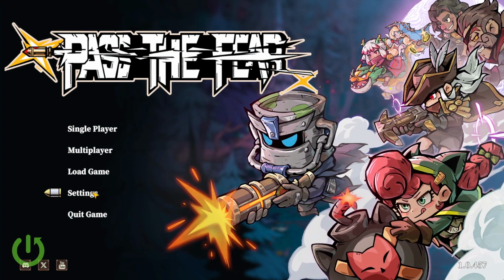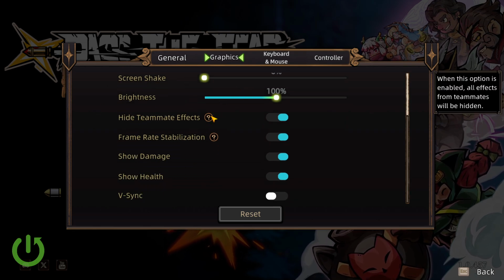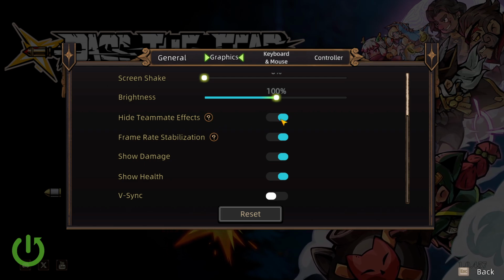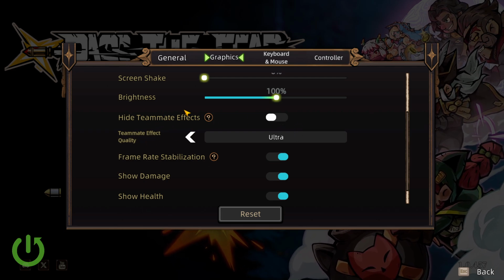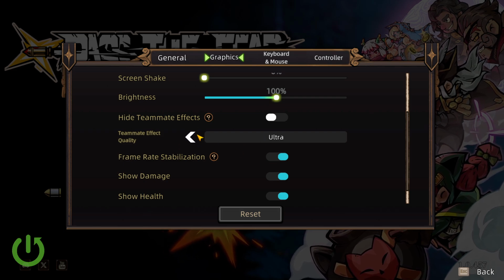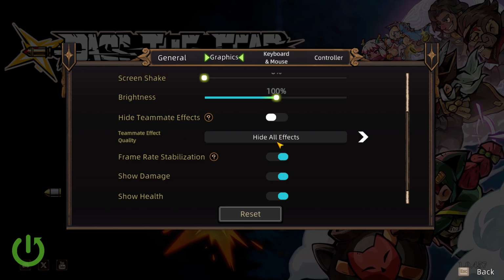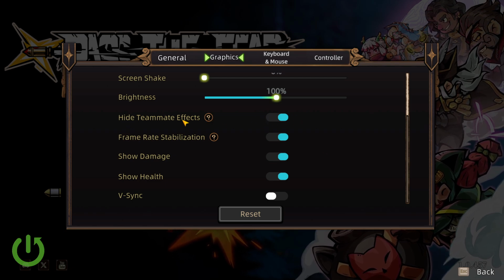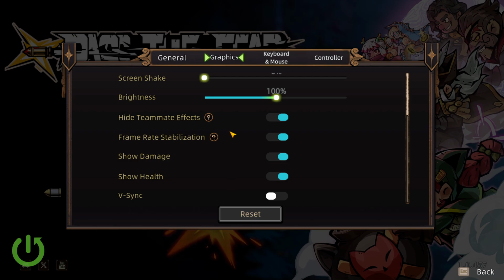Pass the Fear – How to Turn Teammate Effects On or Off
In this short video we show exactly how to turn Teammate Effects on or off in Pass the Fear. You will see where the option is located (Settings → Graphics), how Hide Teammate Effects works, and how to change Teammate Effects quality (Ultra, High, Medium, Low or Hide All Effects). This quick walkthrough helps reduce visual clutter and improve performance or keep full effects depending on your preference. Useful for players who want cleaner visuals, higher FPS, or a more immersive look in Pass the Fear.

How to turn Teammate Effects on or off in Pass the Fear?
How to hide teammate effects in Pass the Fear Graphics settings?
Where is Hide Teammate Effects in Pass the Fear settings?

0:00 Introduction
0:07 Open Settings → Graphics
0:21 Find Hide Teammate Effects
0:29 Toggle Hide Teammate Effects on or off
0:37 Change Teammate Effects quality (Ultra/High/Medium/Low/Hide)
0:58 Save settings and exit